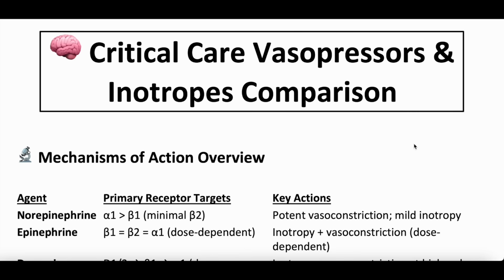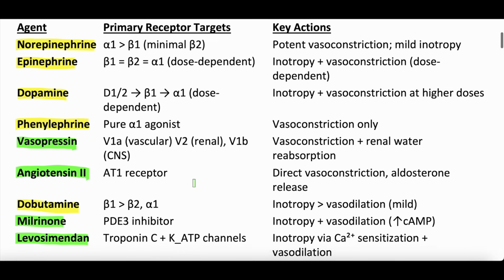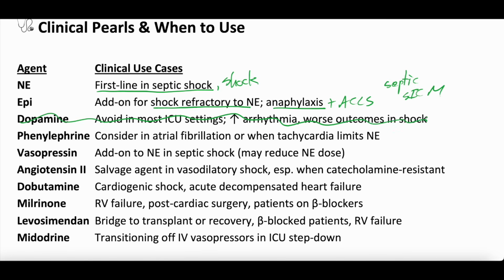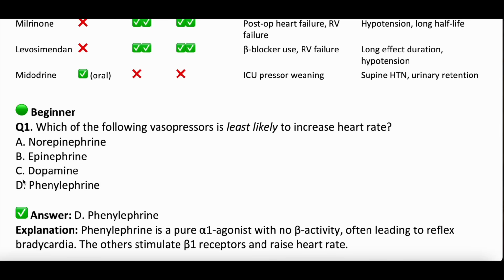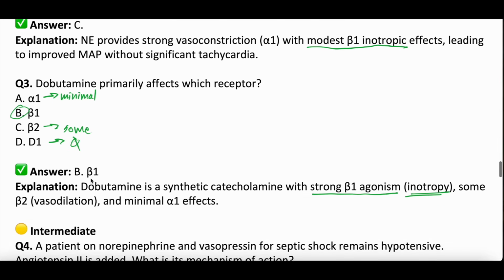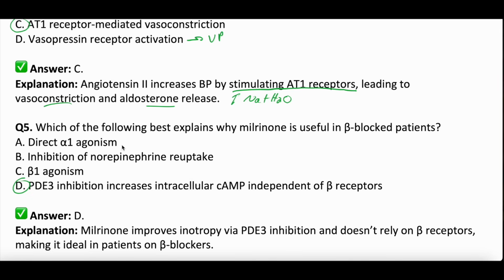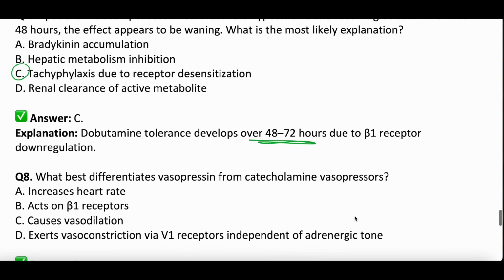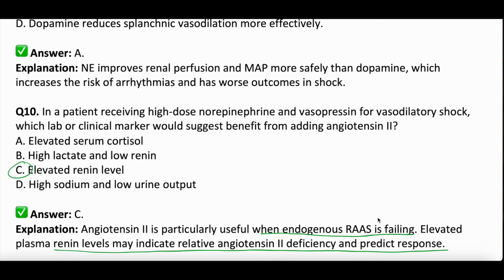Vasopressors and Inotropes Compared: Agents, Hemodynamics, and Practice Questions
Vasopressors and inotropes have different receptor profiles, hemodynamic effects, clinical roles, and adverse effect considerations. In this video, we compare common vasopressor and inotrope agents, review practical hemodynamic decision-making, and work through practice questions to reinforce clinical understanding.

Topics covered include:
• Vasopressors versus inotropes
• Receptor physiology review
• Alpha, beta, dopamine, and vasopressin effects
• Norepinephrine
• Epinephrine
• Vasopressin
• Phenylephrine
• Angiotensin II
• Dopamine
• Dobutamine
• Milrinone
• Midodrine
• Methylene blue
• Hydroxocobalamin
• Hemodynamic profiles
• Agent selection in shock states
• Common adverse effects
• Practice questions and clinical reasoning

• Clinical One-Pagers
• Practice Questions
• Mini-Courses
• Comprehensive Clinical Reviews
• Ad-Free Videos